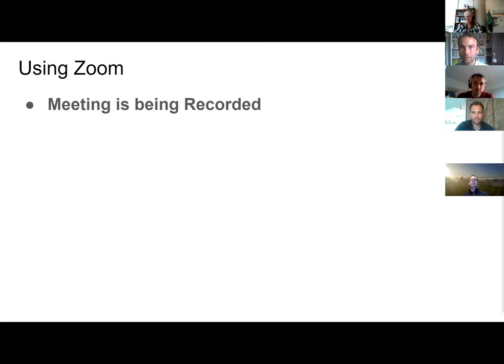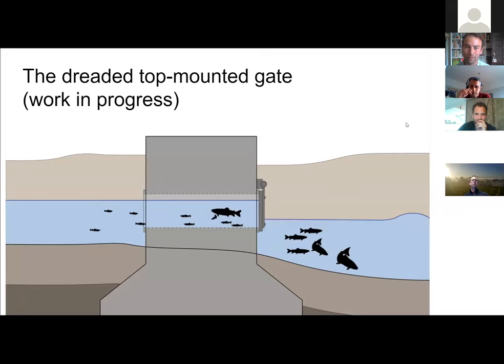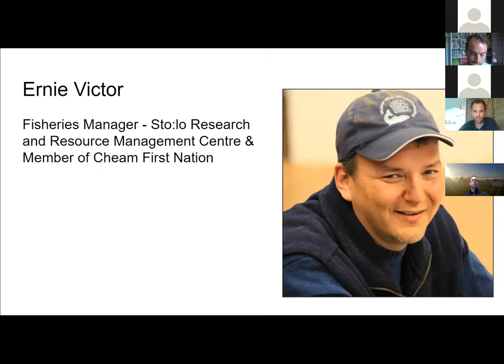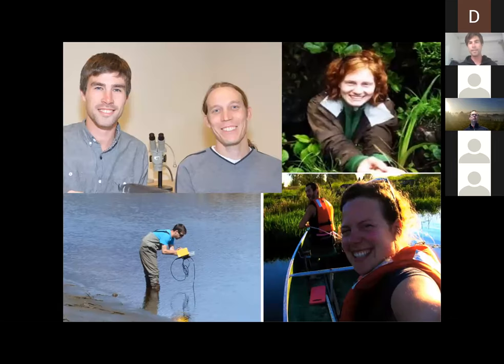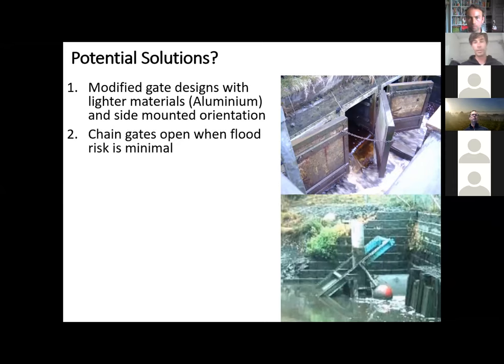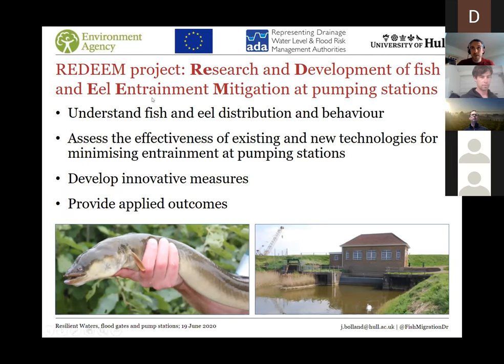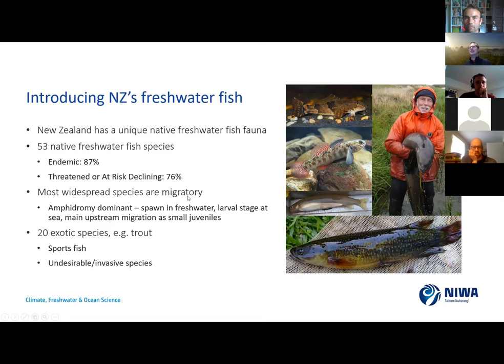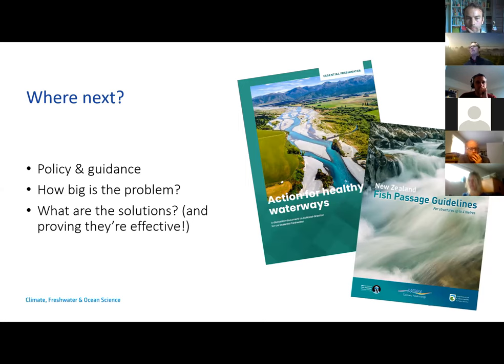Fish Passage, Flood Gates, and Pump Stations Solutions Workshop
Presentations from speakers from around the world, focusing on making fish passage possible past Flood Gates and Pump Stations.

Presenters included:
• Ernie Victor - Fisheries Manager at Sto:lo Research and Resource Management Centre
• Dave Scott - PhD candidate - University of British Columbia / Raincoast Conservation Foundation
• Dr. Jon Bolland - Researcher - University of Hull International Fisheries Institute (England)
• Dr. Paul Franklin - Freshwater Ecologist, National Institute of Water and Atmospheric Research (New Zealand)
• Ben Griffioen - Researcher, Waginengen University (Netherlands)
• Carrie Baron, Drainage Manager - City of Surrey, Canada

Unfortunately does not include our welcome from Ernie Victor of Cheam First Nation.

This solutions workshop series is coordinated and hosted by the Resilient Waters project of Tides Canada Shared Platform. Thanks to our funders BC Salmon Restoration and Innovation Fund and Pacific Salmon Foundation.